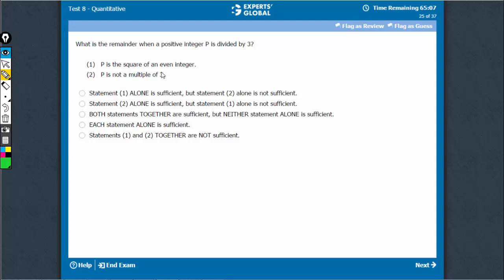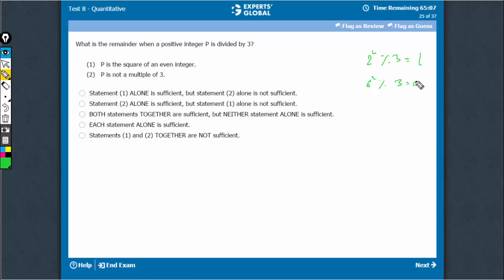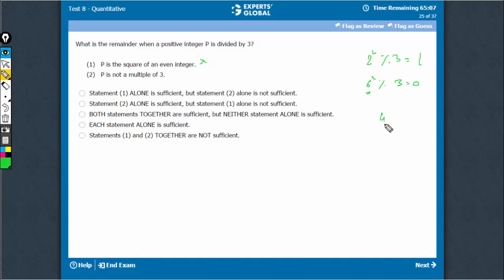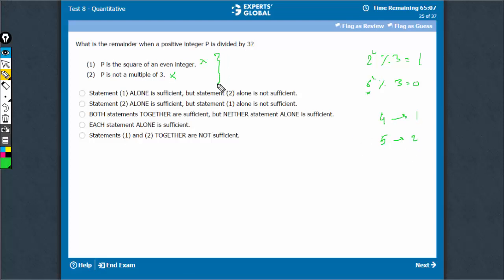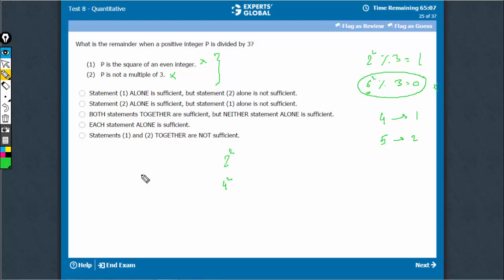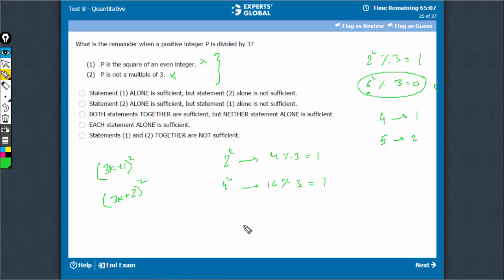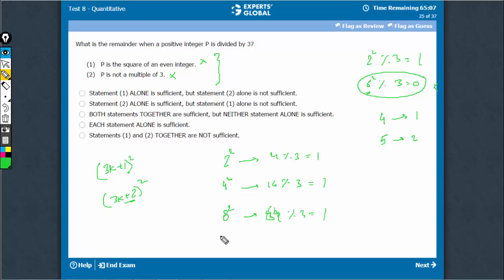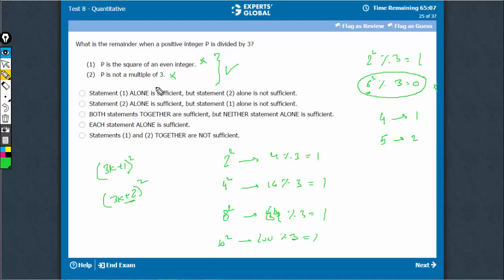What is the remainder when a positive integer P is divided by 3 | P is the square of an even...